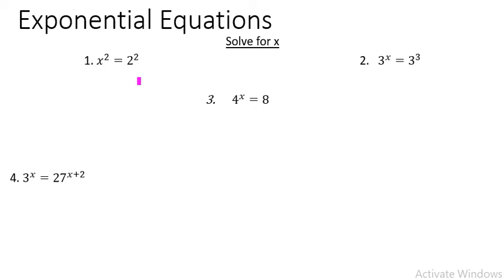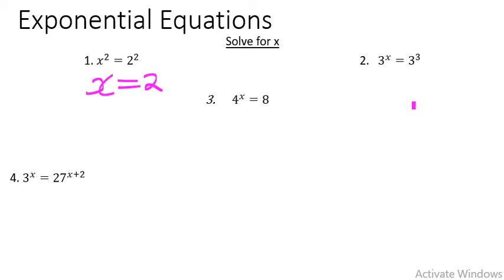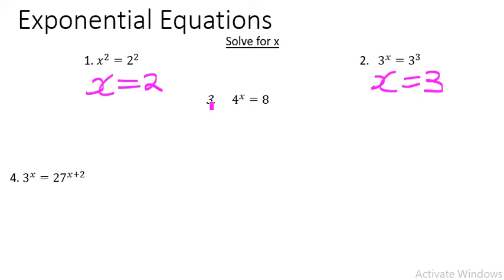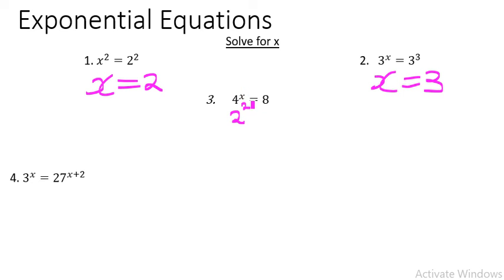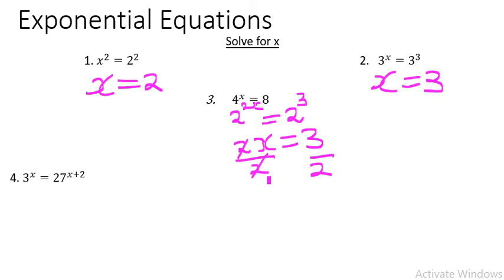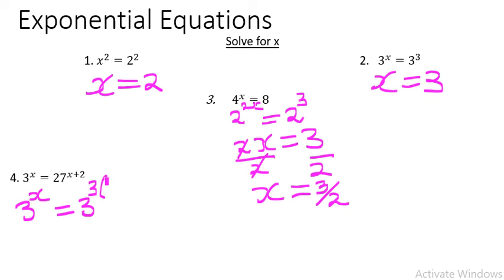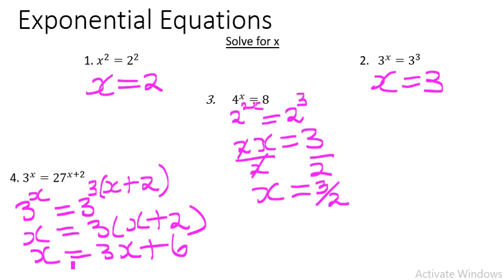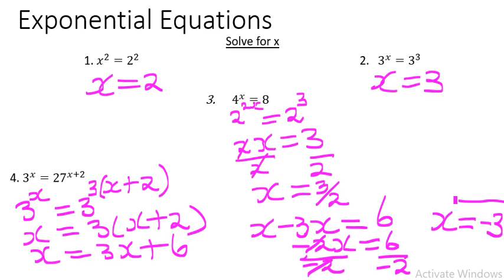Exponential problem (basics)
Simplest way to approach exponential problems